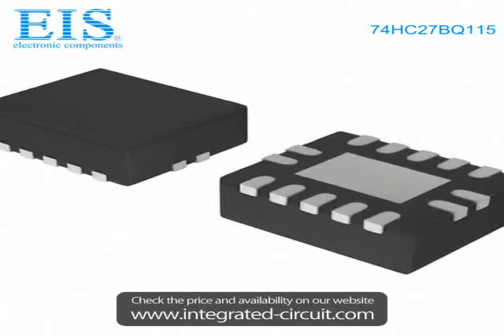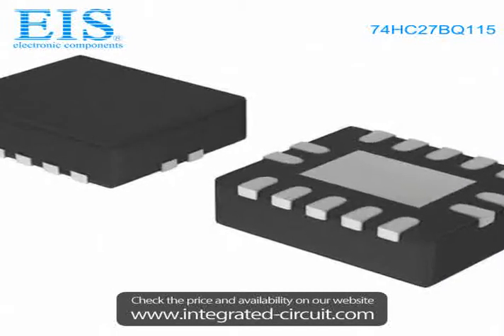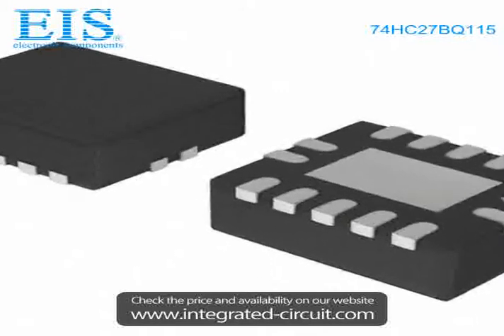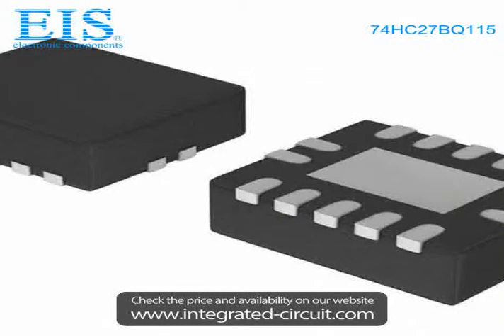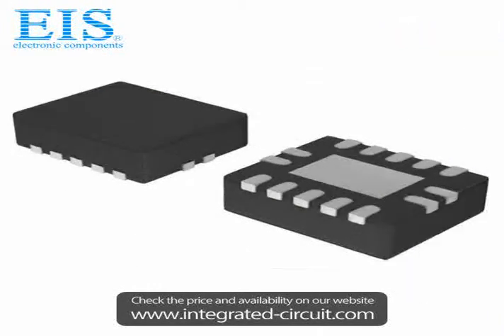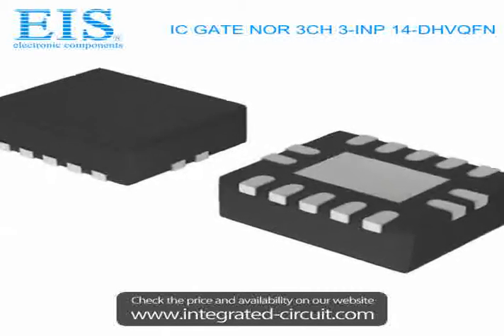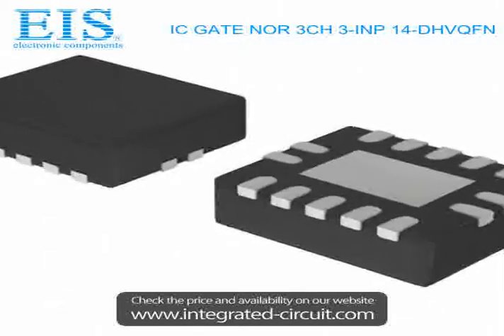Sell 74HC27BQ115 of NXP Semiconductors/Freescale Semiconductor Inc.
We have the stocks of 74HC27BQ115 with a very best price, we can ship immediately after order.

Manufacturer Part Number: 74HC27BQ115
Manufacturer / Brand: NXP Semiconductors/Freescale Semiconductor Inc.
Brief Description: IC GATE NOR 3CH 3-INP 14-DHVQFN

You also can download the datasheet of 74HC27BQ115 from our